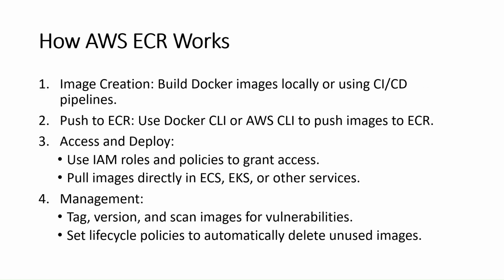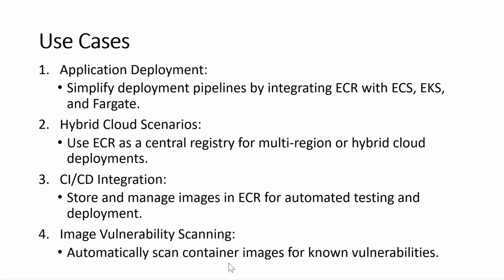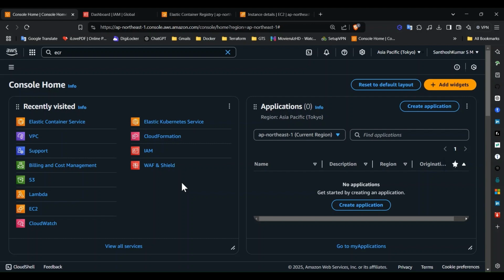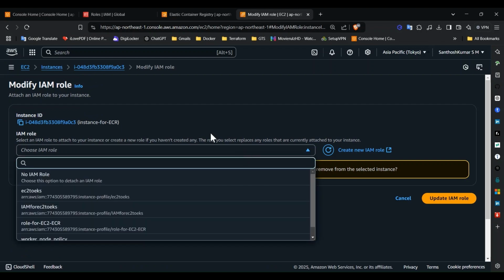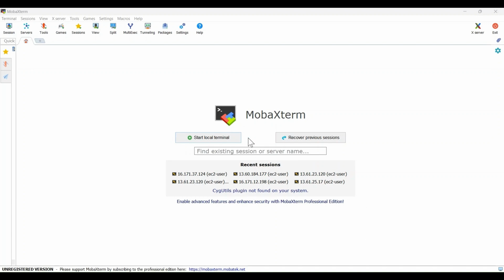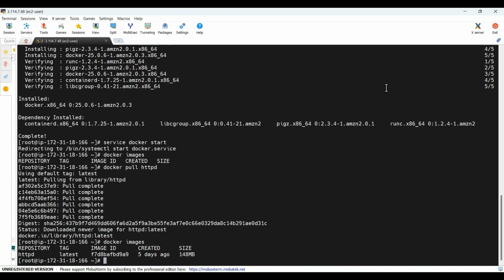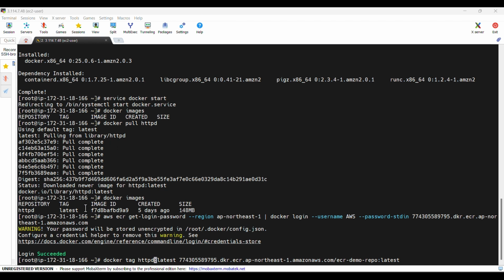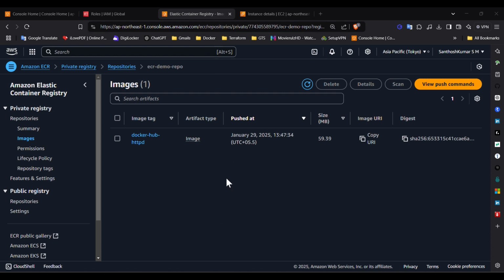AWS Elastic Container Registry ( ECR)